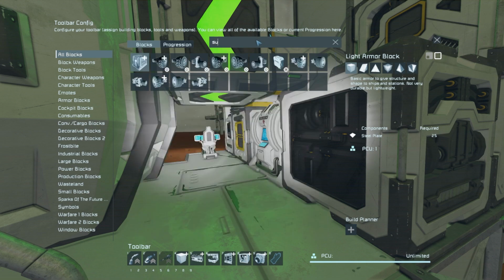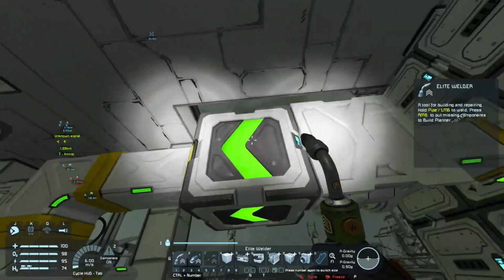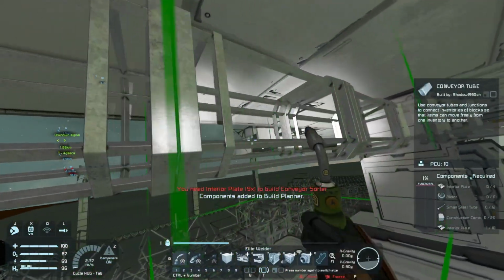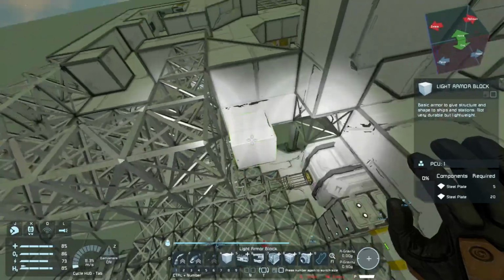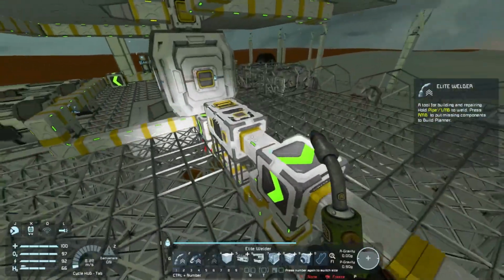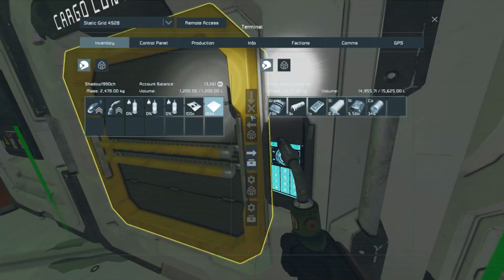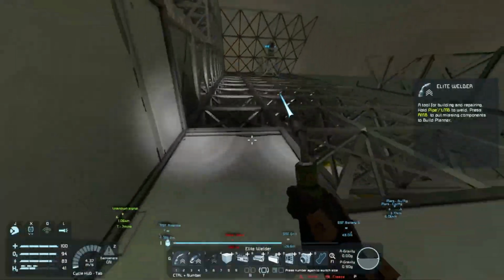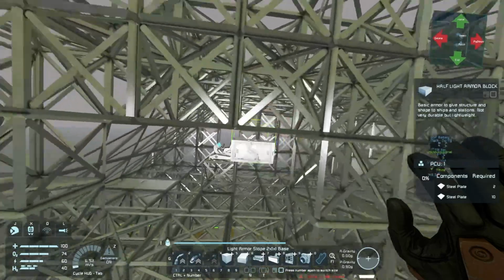Space Engineers: Rooms and Debugging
Good progress and problem solving i would say!